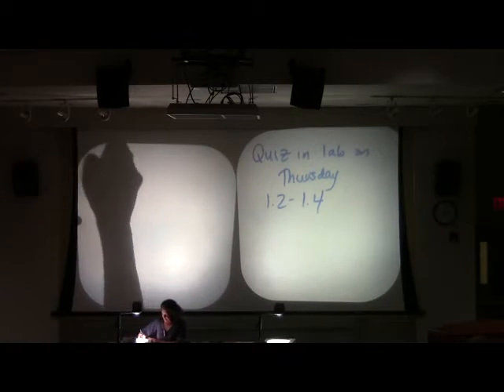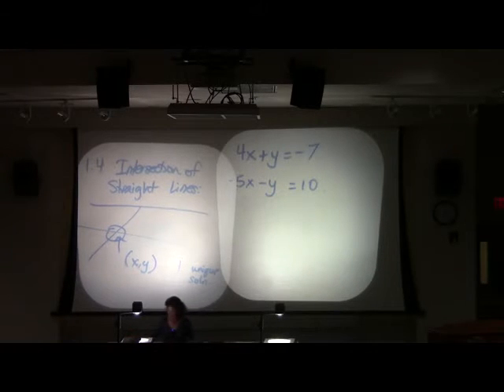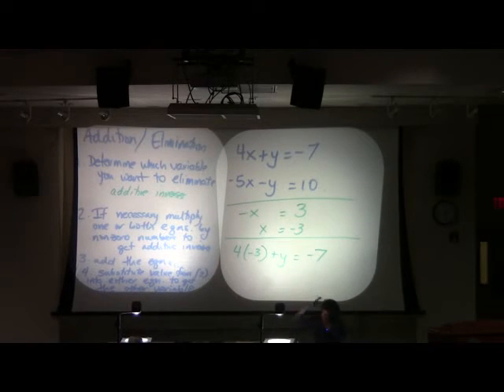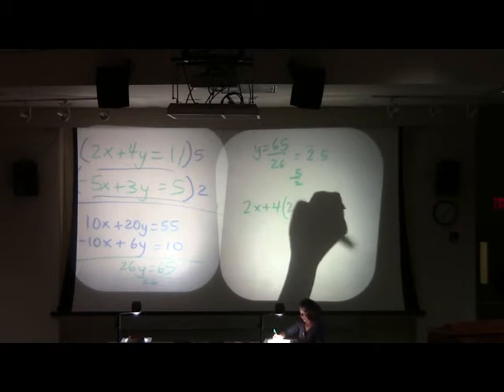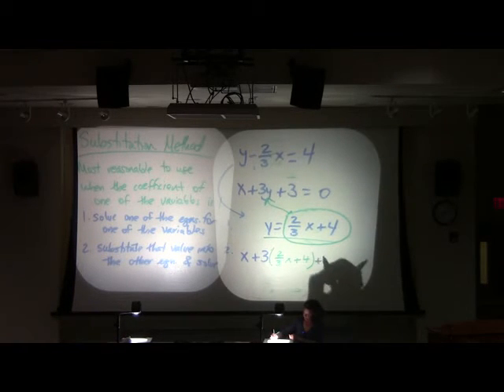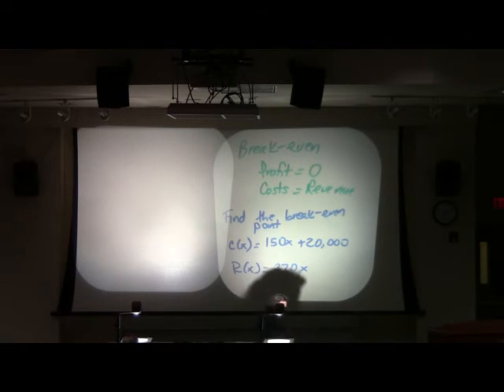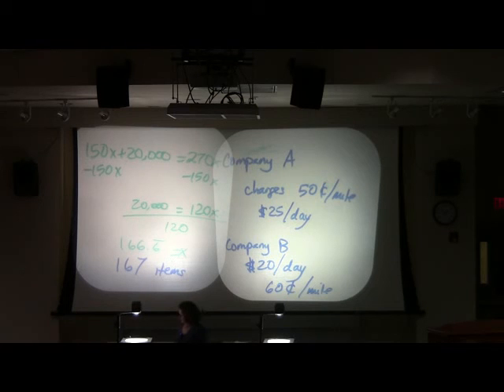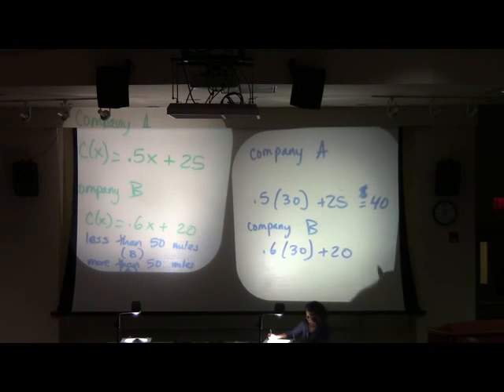M115 - Intersection of Lines